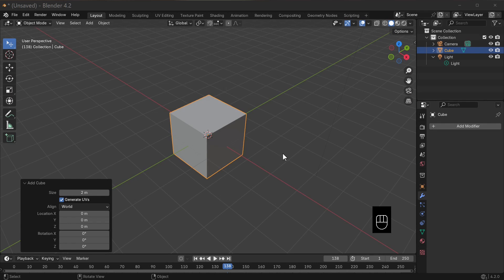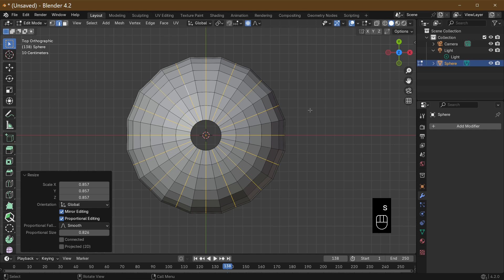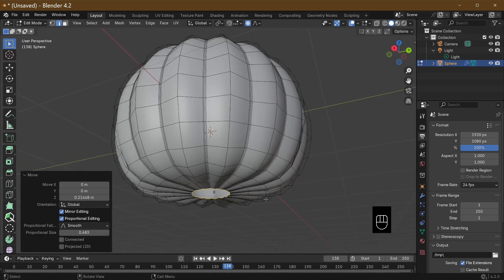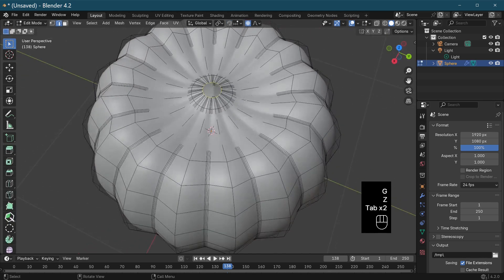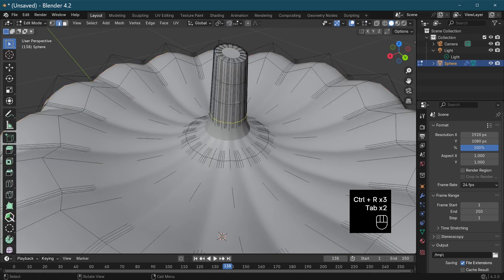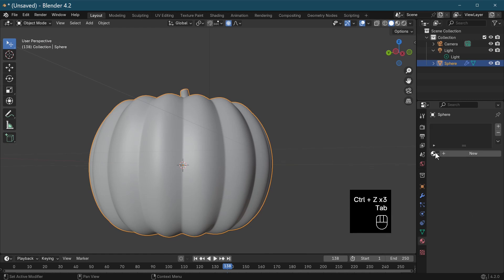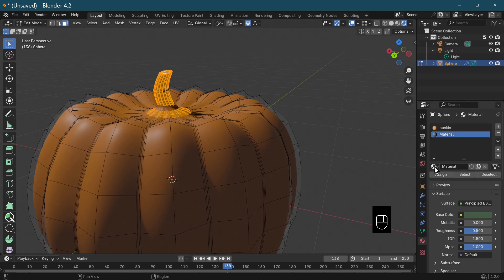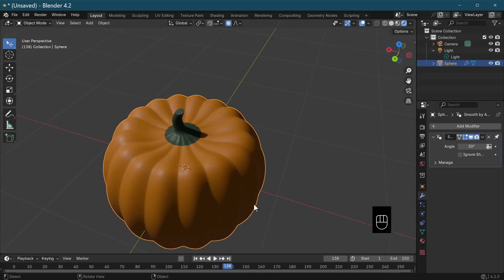Get PERFECT Pumpkin in Minutes with This Trick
Easiest Pumpkin ever
Are you passionate about art and 3D creations? Then, Blender is the perfect tool for you! Whether you're aiming to enhance your skills for personal fulfillment or to boost your income, starting your Blender journey is the way to go. I firmly believe that pursuing what you love is the key to a fulfilling life, and I'm here to support you every step of the way.

Join me as we embark on this exciting journey together!

My ultimate goal is to cultivate a thriving community and expand this YouTube channel, all while assisting you in mastering Blender's endless possibilities. Remember, in Blender, the only limits are the ones we set for ourselves—knowledge and time are all it takes to unlock its true potential. So, let's dive in and create something extraordinary!